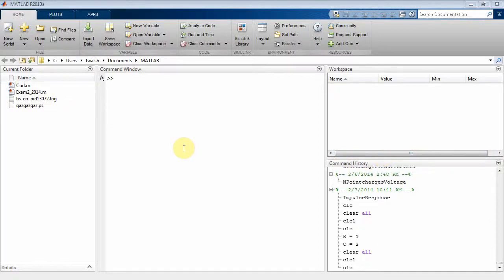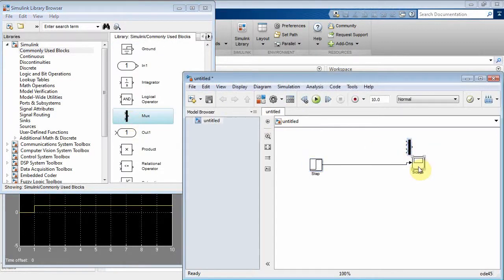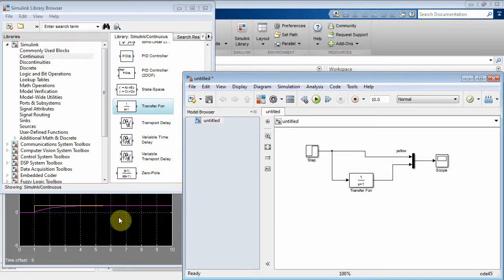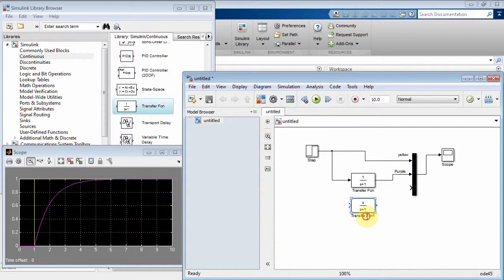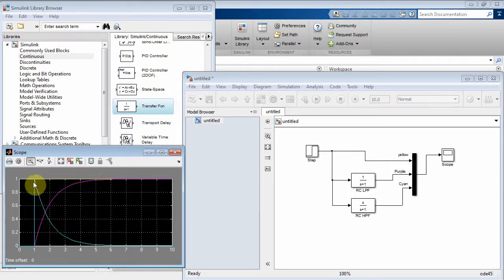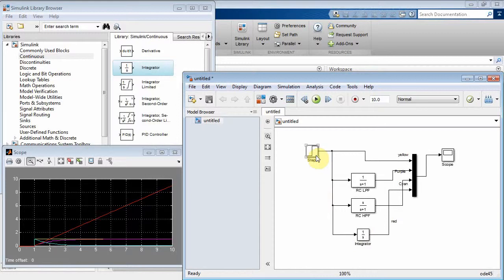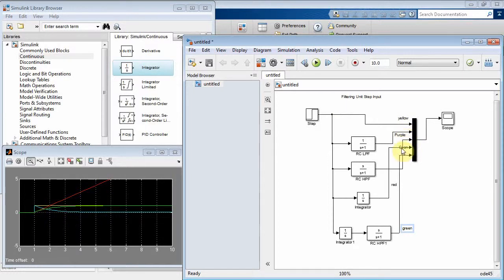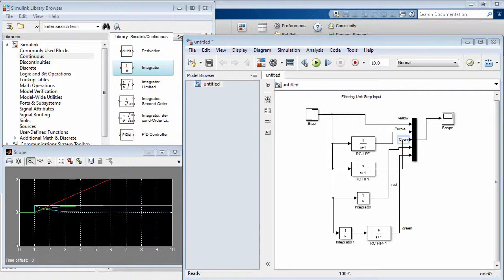Simulink: Filtering Unit Step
Filtering Unit Step Function